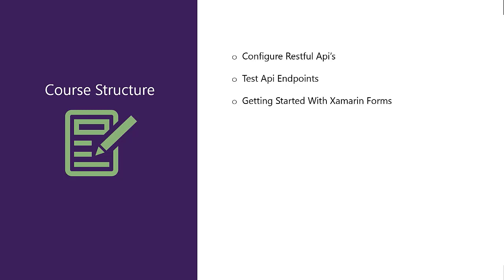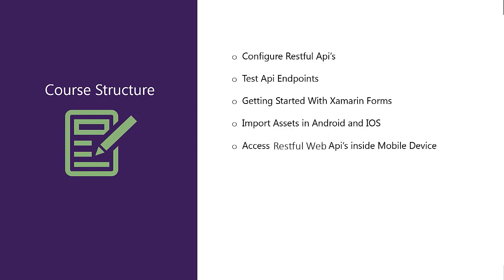03 Course Structure